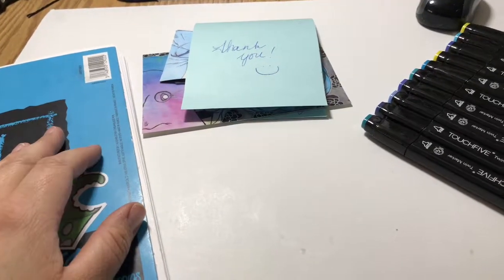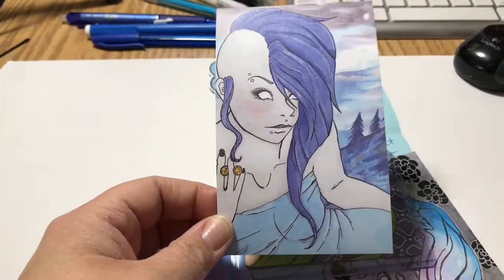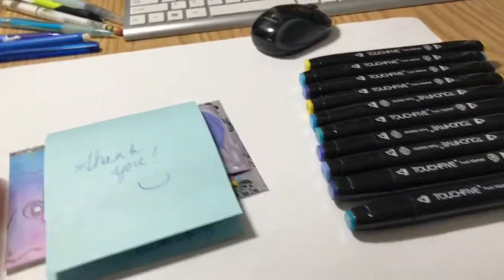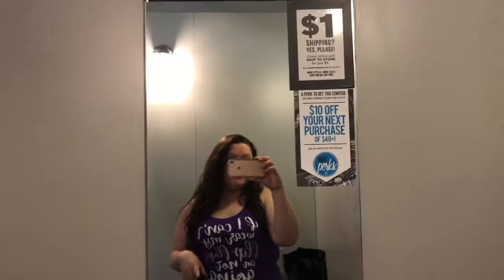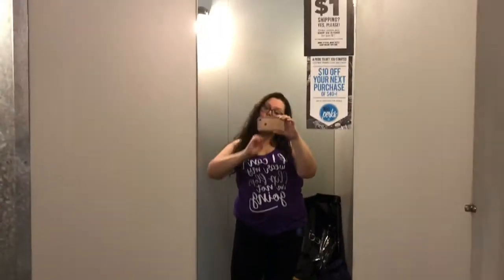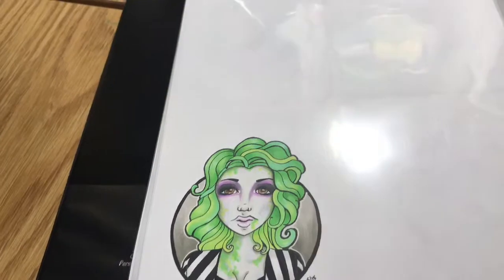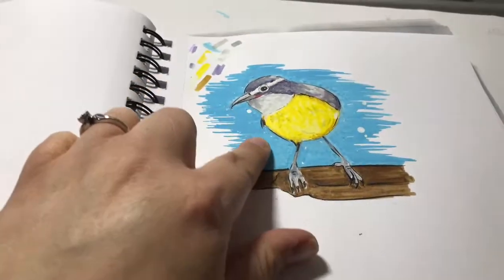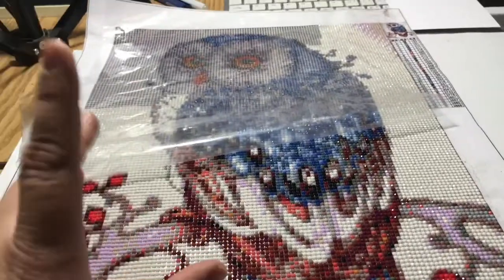LOW CARB DIETING | vlog #308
Video date: Not even sure anymore 😬